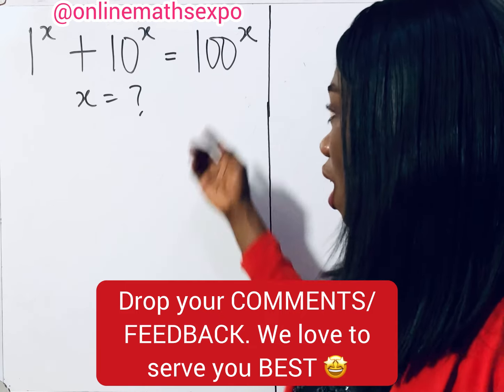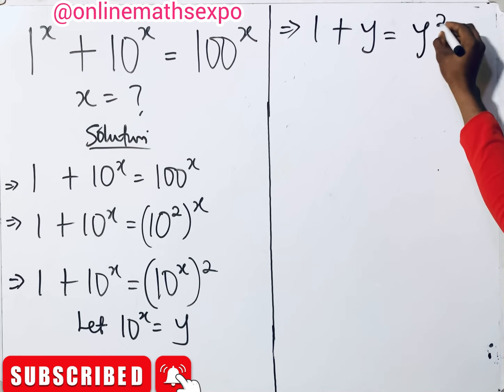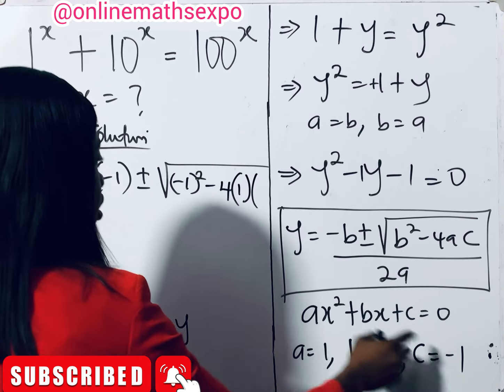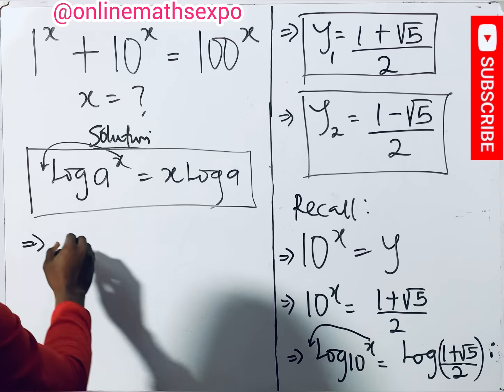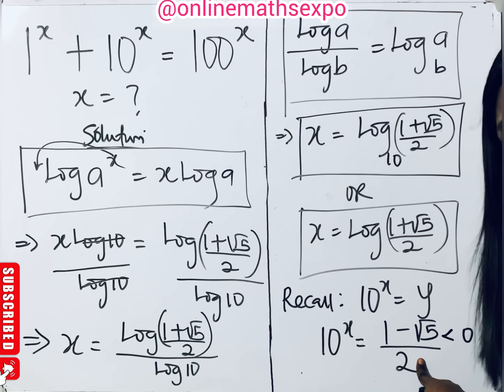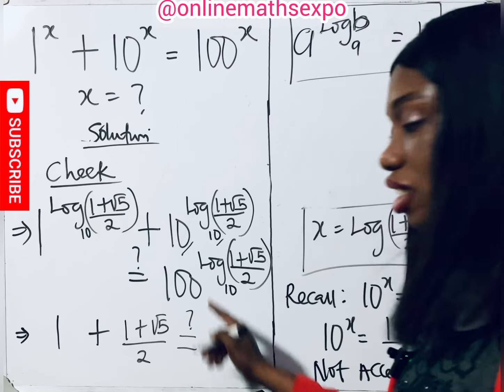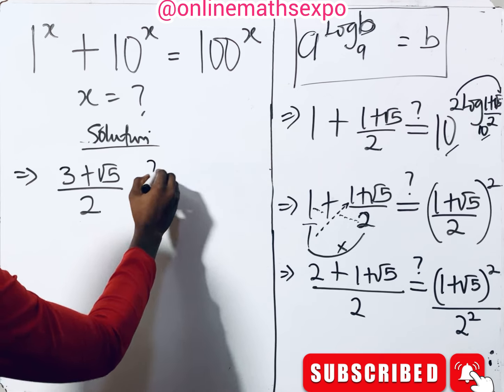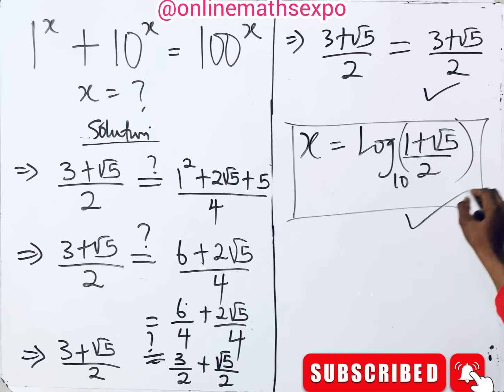A Beautiful Math Olympiad Exponential Equation. algebra.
In this tutorial, you will learn the step-by-step guide on how to Solve Exam Tricky Exponential Equations in their simplified form.

WAEC
wjec
Edexcel Maths
JAMB
gcse maths
UTME
a-level further
alevel Maths
edexcel Maths
maths revision
GCE
IGCS Maths
GCE Maths
NECO
jamb
Algebra
College algebra
Math Olympiad
imoExponential Equation
exponent rules
Algebra
olympiad problems